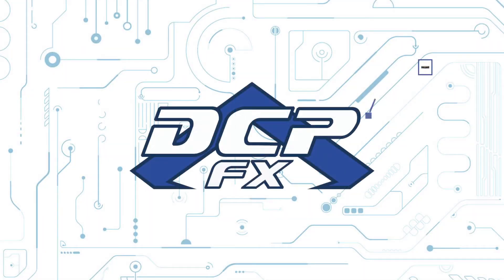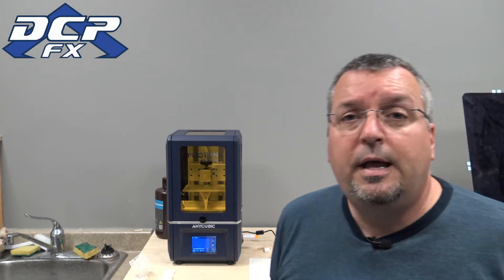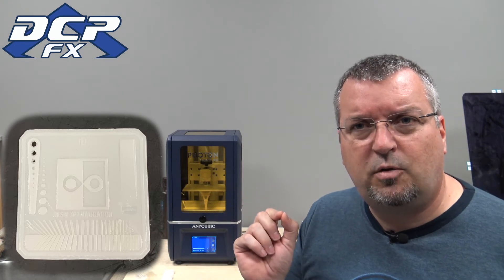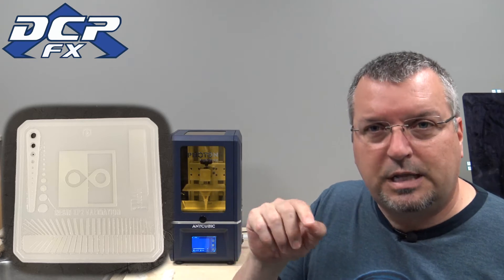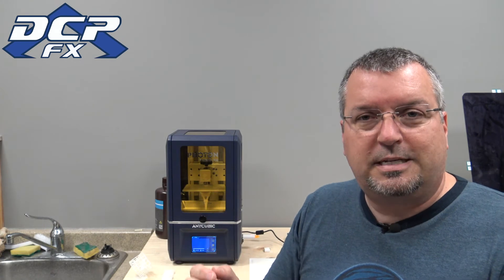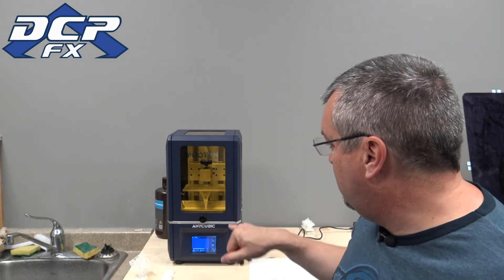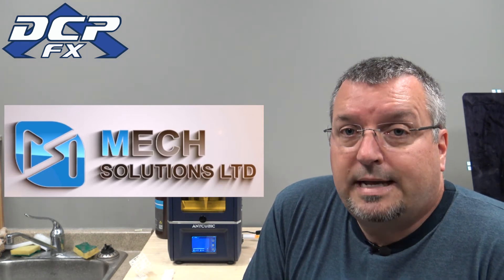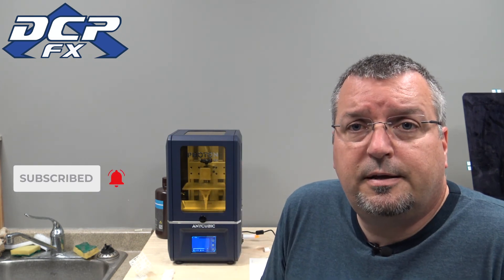Resin Exposure Calibration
After some issues with printing, I ran some printer calibration files, and settled on 2.5 secs per layer.